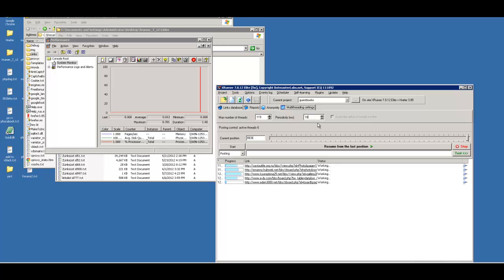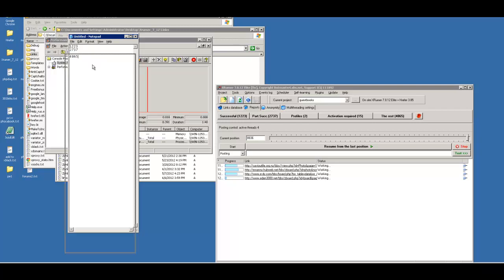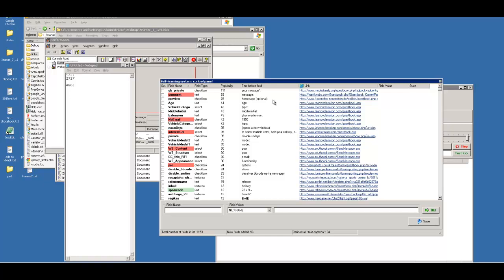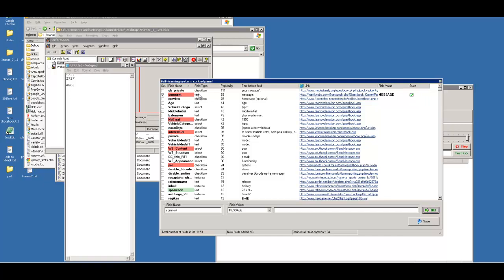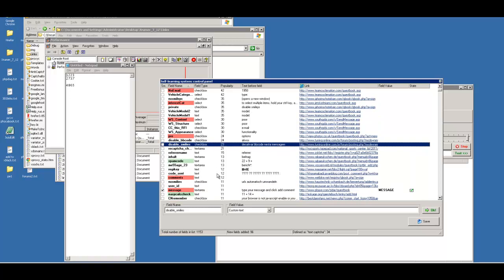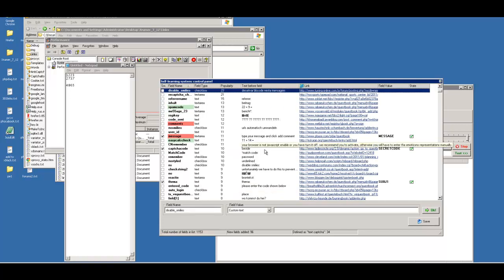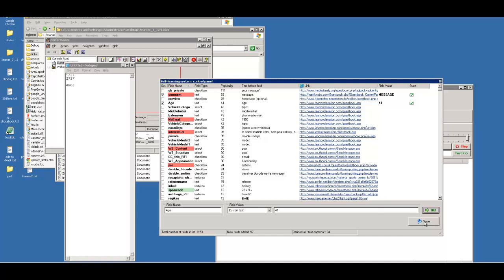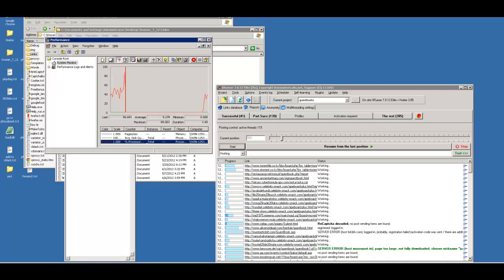XRUMER TUTORIAL 1 SEOSUNITE.COM GODOVERYOU PART 3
Xrumer Tutorial #1 on basic harvesting, posting, self learning (xas_ai.txt), and re-posting of guestbooks. If this series of videos is of any interest to you, please be sure to come and see more of us at seosunite.com

Thanks,
GOY